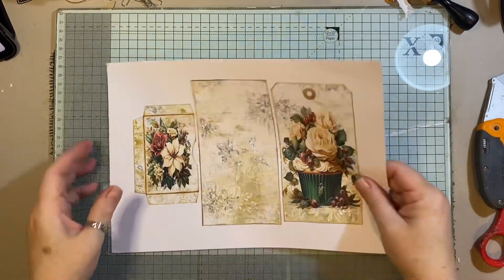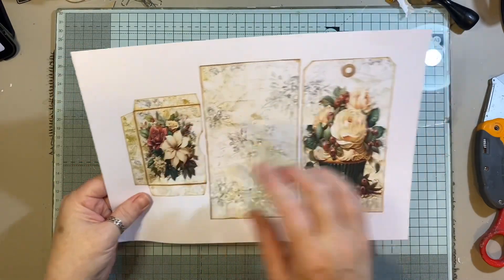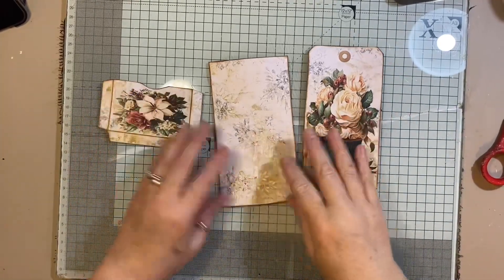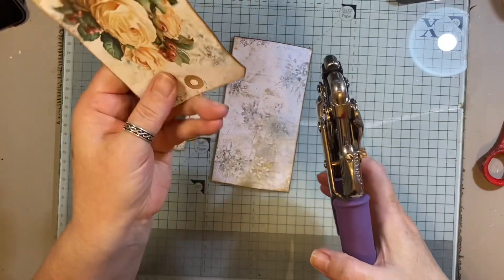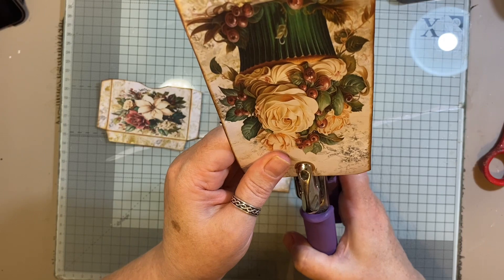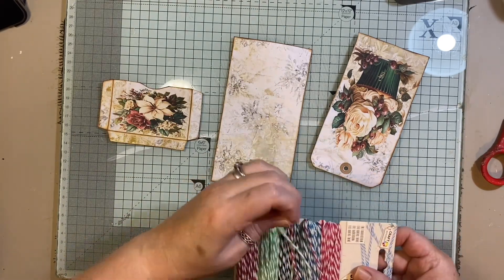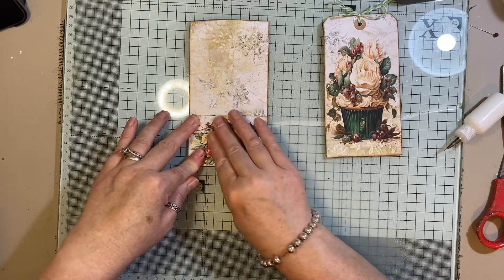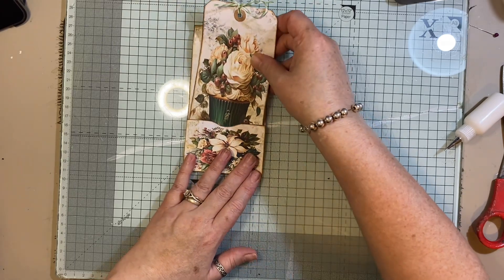Craft with Me : Using My Freebie Christmas Cupcake Pocket and Tag Sheet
ARTYmaze
Tsunami rose
MyPorchPrints
Tracie Fox
Old design shop Etsy